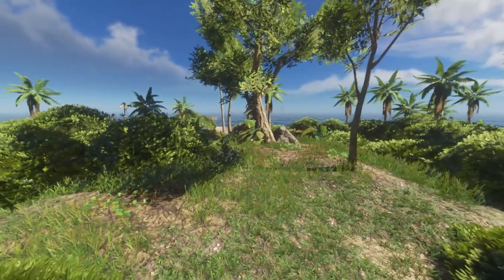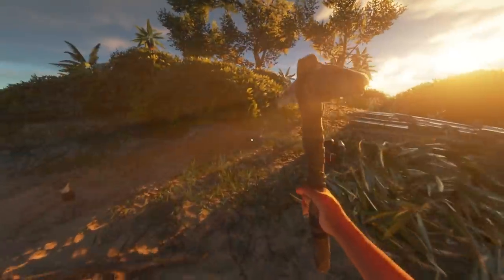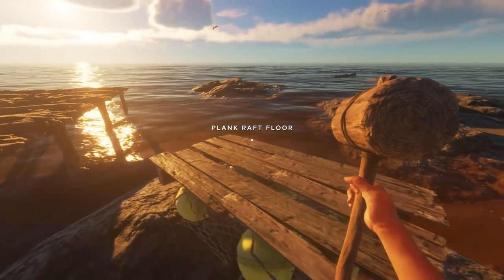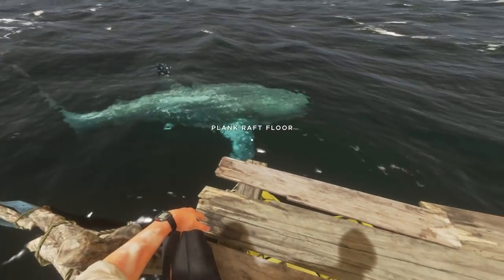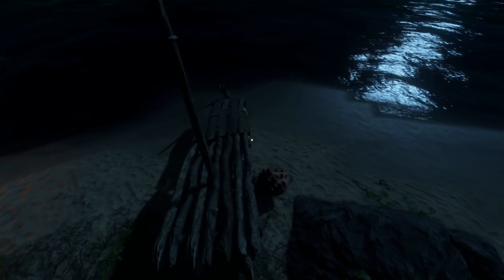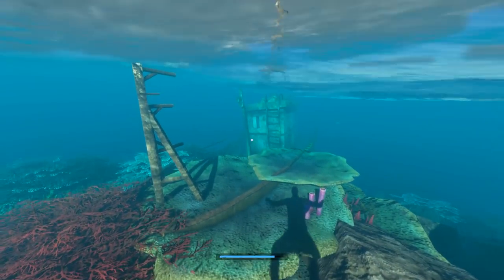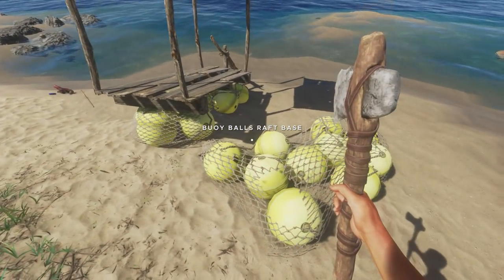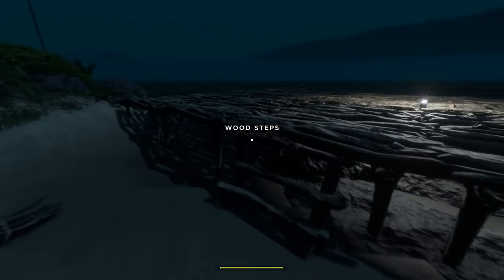NO WAY I'll Lose This Raft...Right? - Stranded Deep Episode 2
PC Specs: AMD Ryzen 7 3800X | 32 GB Ripjaws DDR4 3600 | MB ASRock B550m Pro4 | PSU Corsair 800W Gold | GPU RTX2070 Super | TB SSD, TB HDD

Console: Playstation 5 Digital Edition